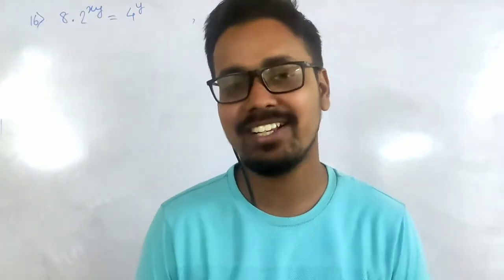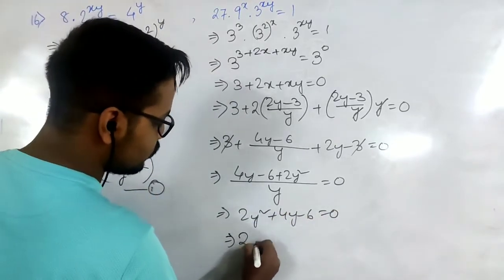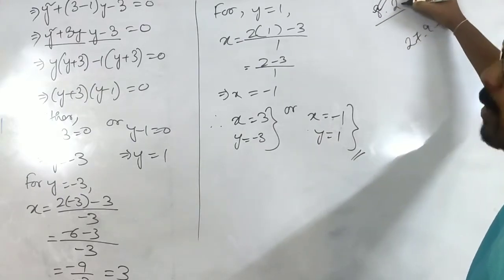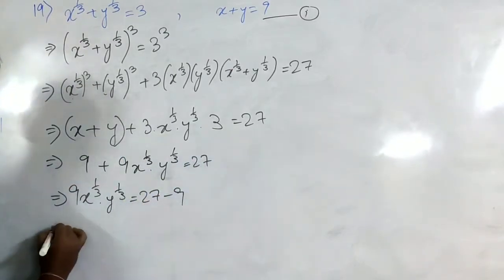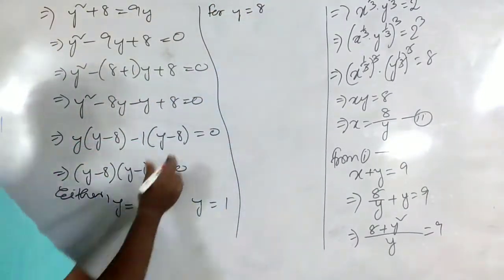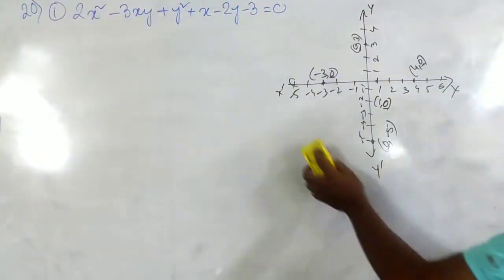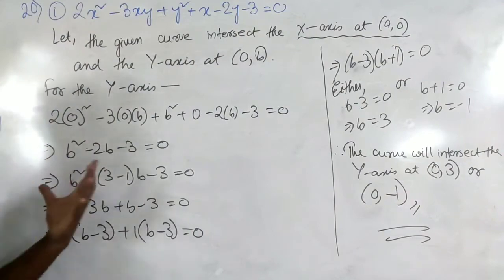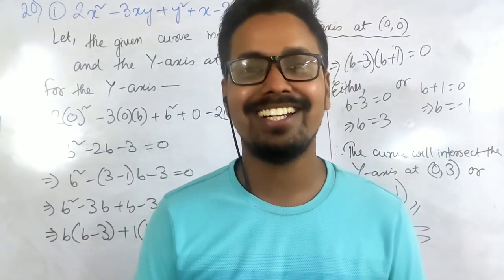QUADRATIC EQUATIONS| Exercise 4.3 (Part 2)| Advanced Mathematics Class 10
This is a video on the last part of chapter 4, Quadratic Equations of Advanced Mathematics of Class 10. This video deals with the last few sums of exercise 4.3 and thus the end of the chapter.